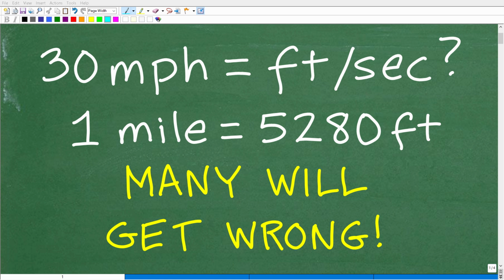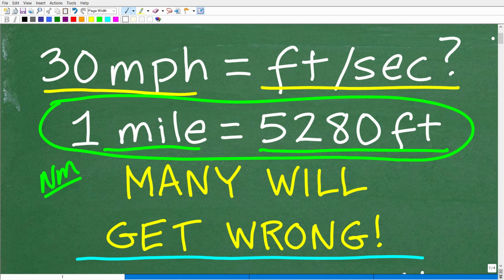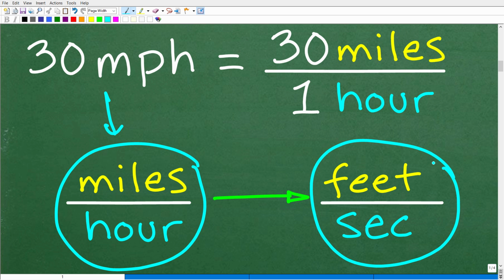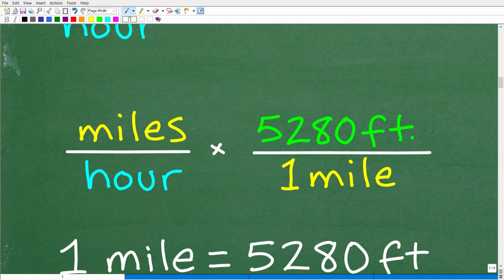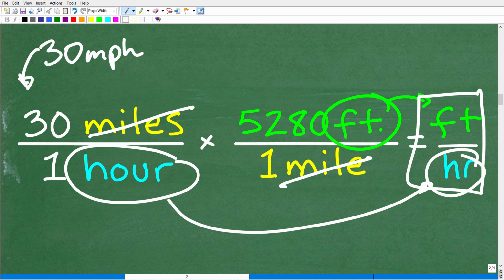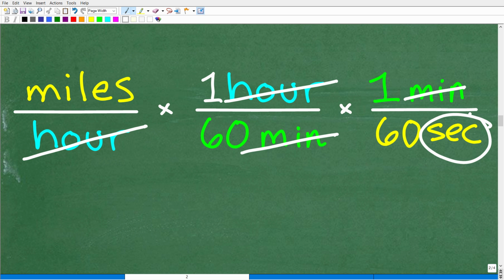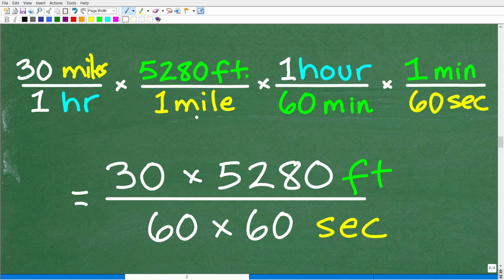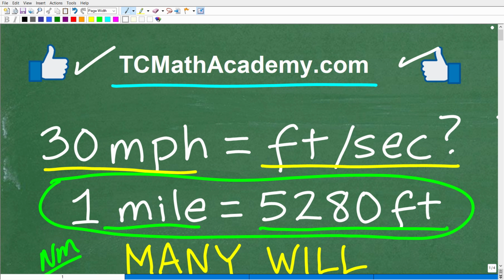1 mile = 5280 feet, a speed of 30 mph = how many feet per second? BASIC MATH SKILLS!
How to convert units of measure.